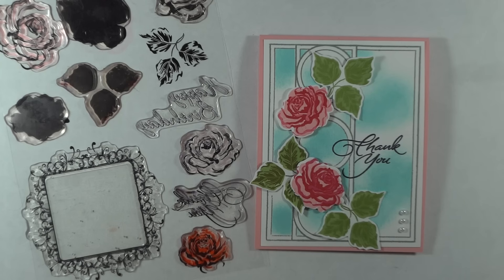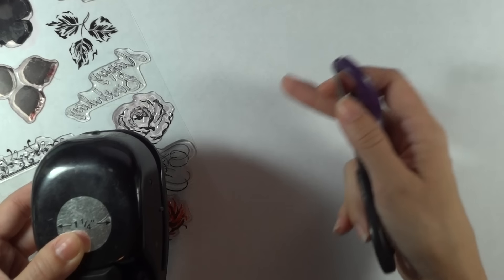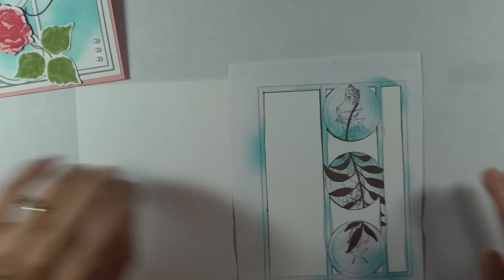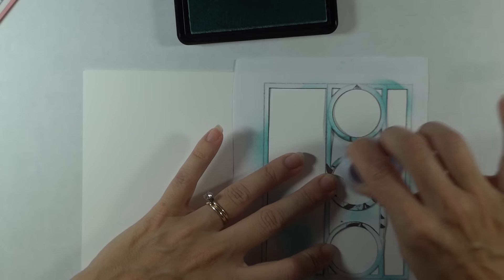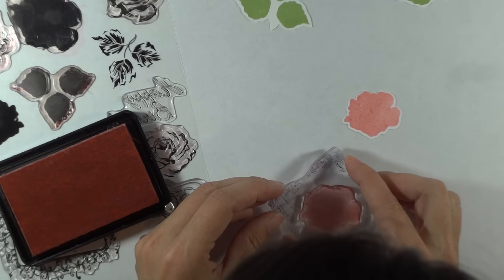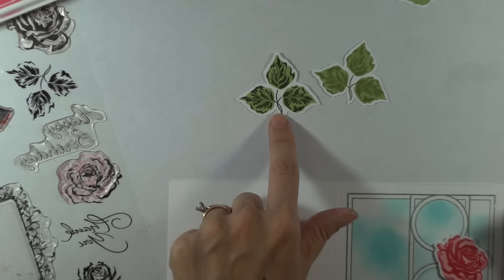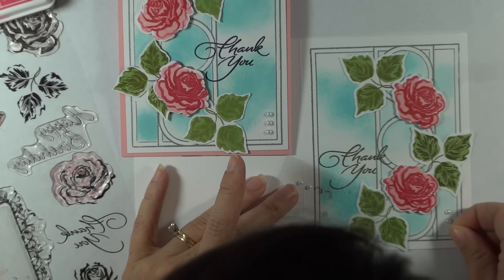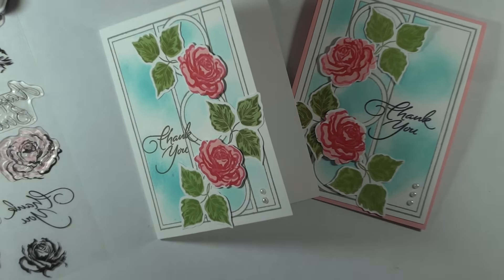Create a Rose Trellis Card with Triple Play Frame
Today I am doing some masking of the Triple Play Frame along with light sponging to create a gorgeous trellis and soft sky backdrop!  Have fun layering any floral and leafy images you have over the borders to look like a climbing vine. The two step roses and leaves in this kit along with dies make it so easy,  you’ll make this card again and again in every color!  I shared a card similar to this on my blog earlier, but if you missed it or want step by step of this new single layer card in a different orientation, plus tips and tricks, this video is for you.

Supplies:
Gina K. Triple Play Frame stamp set, Flowers & Frames StampTV kit
Gina K. Moonlit Fog, Ocean Mist, Fresh Asparagus, Grass Green, Innocent Pink, Passionate Pink, Cherry Red ink pads
Gina K. Pure Luxury Heavy Base Weight cardstock, 5 1/2" x 8 1/2", scored at 4 1/4", plus scrap for die cuts
Adhesive and foam squares, adhesive pearls, scissors and scratch paper for mask (hobby blade and 1 ¼” circle punch optional)